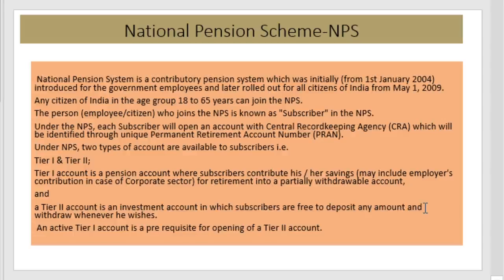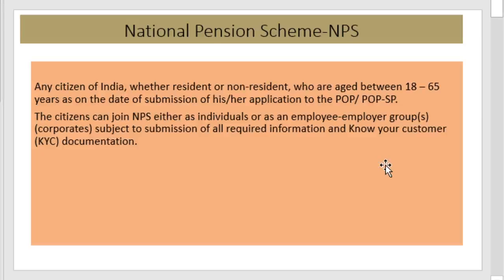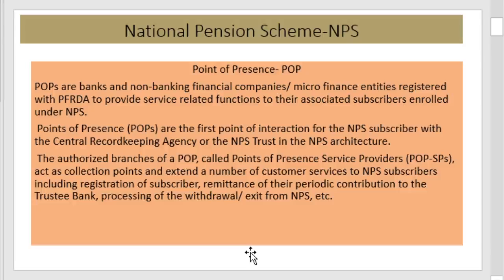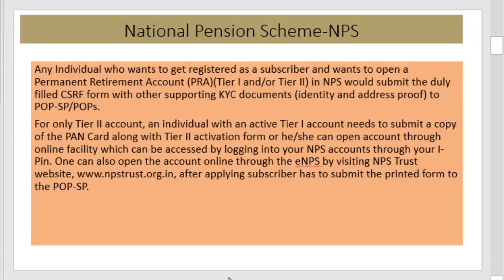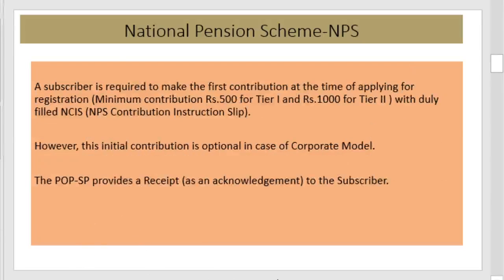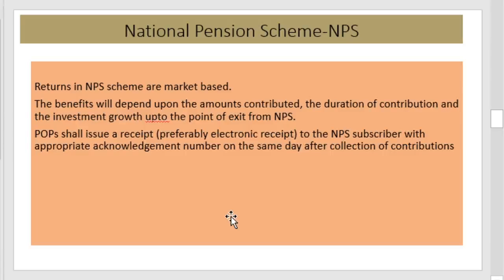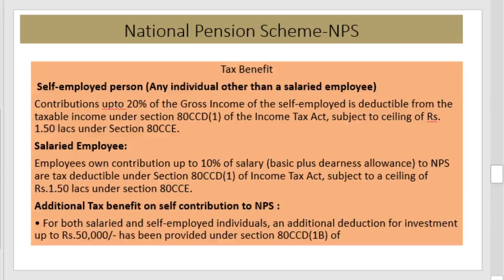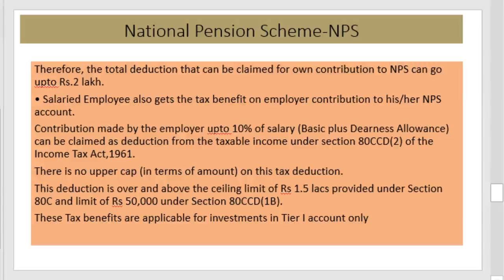National Pension Scheme